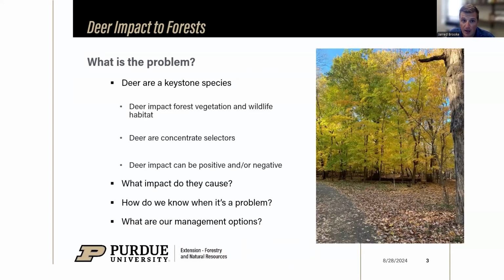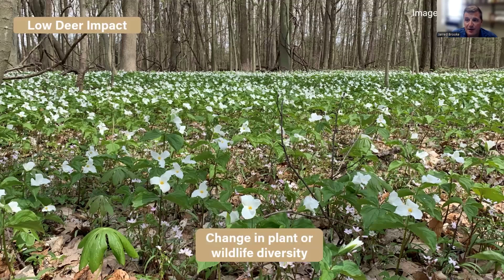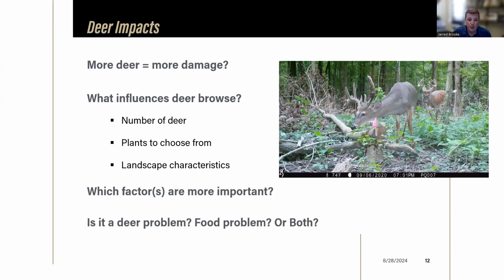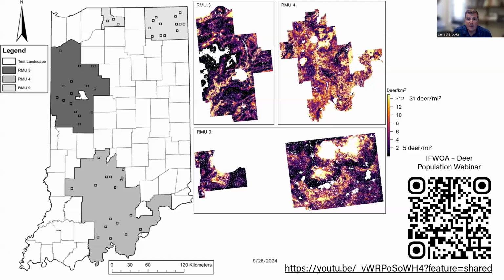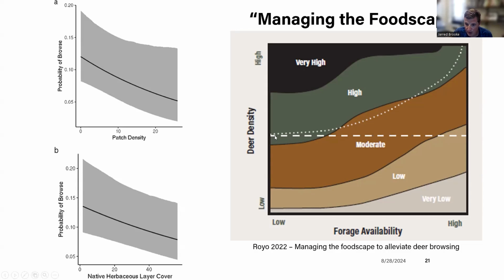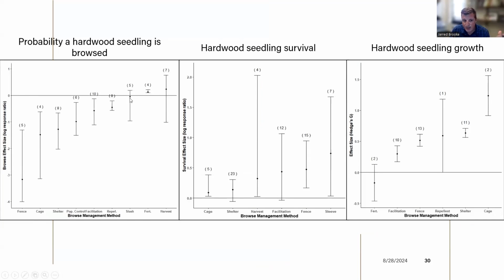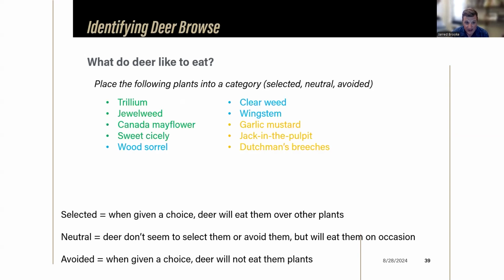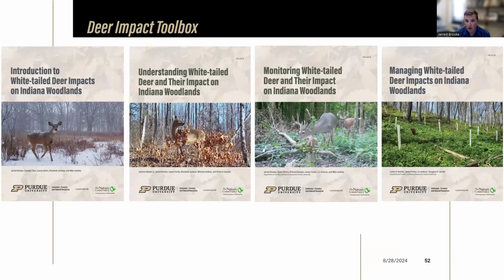Resources to Address Deer Impacts to Woodlands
White-tailed deer are an important part of Midwestern forests, but their browsing has an impact on forest health. Jarred Brooke, Extension Wildlife Specialist from Purdue University explores tools available from Purdue University Extension and The Nature Conservancy of Indiana that are designed to help woodland owners and managers understand, monitor, and manage deer impacts on forest ecosystems.

This presentation is part of the Illinois Extension Forestry Webinar Series.  To see a full list of webinars in the series, see the playlist